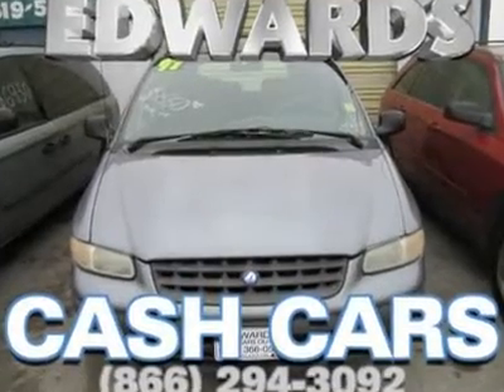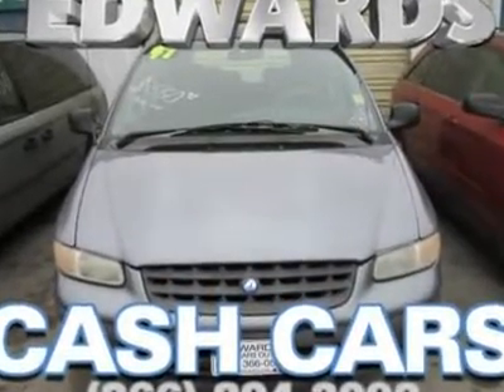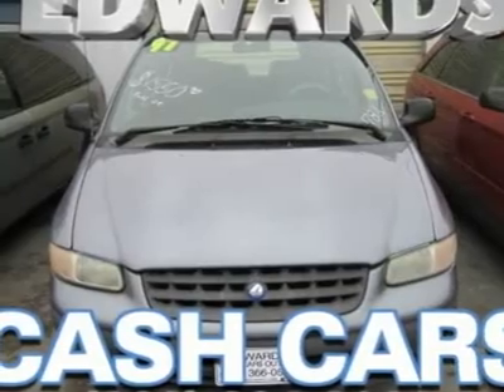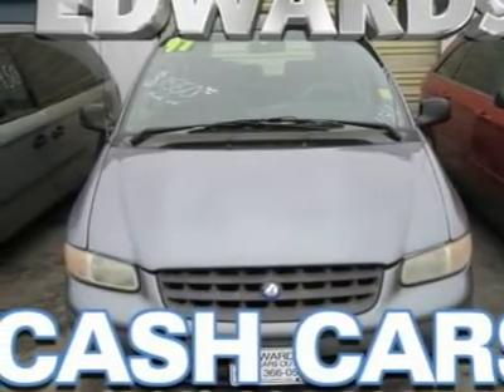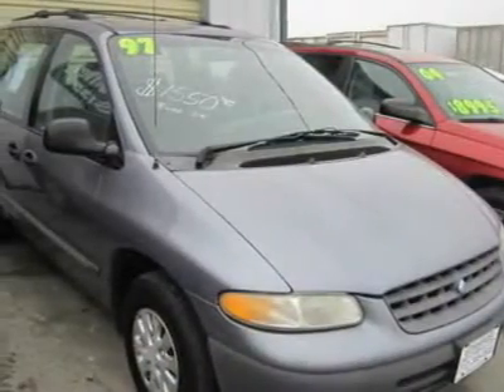1997 PLYMOUTH VOYAGER Council Bluffs, IA 38983B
1997 PLYMOUTH VOYAGER Council Bluffs, IA
Stock

Need some reasons to give our Voyager your serious consideration?? How about. Easy in/out driver/passenger seats. Roominess/cargo capacity. Rear side windows that open. Easy maintenance. Tight turning radius. Built in child seats. Smooth ride. Good fuel economy. Reliability. Comfortable even for long distances. Nice interior design. Lots of window space. Our price point. Enough said. This is one Great Family Mobile! Print this out and come see us today for a test drive! Thanks for looking! Please call and ask for Spencer Gardner for more information or special pricing! All Hyundais 6 years old or newer with less than 60k miles and Subarus 5 years old or newer with less than 80k miles are pre-certified. Additional charge for certifying.